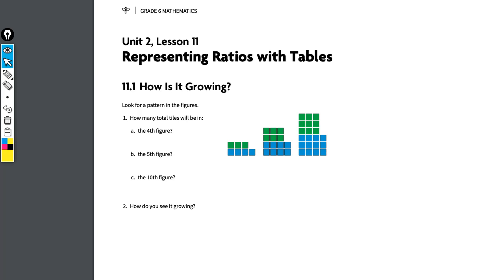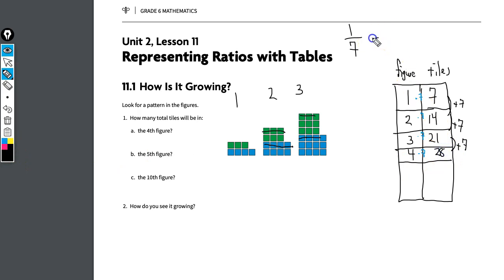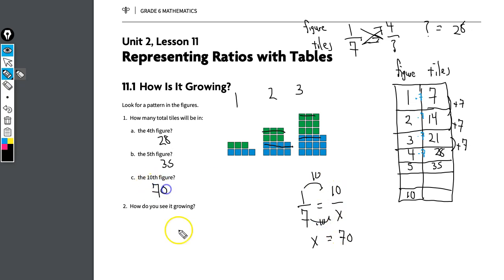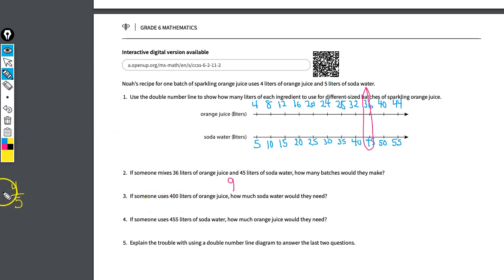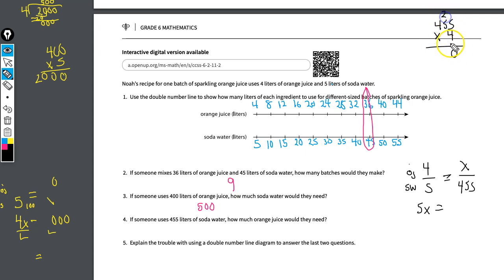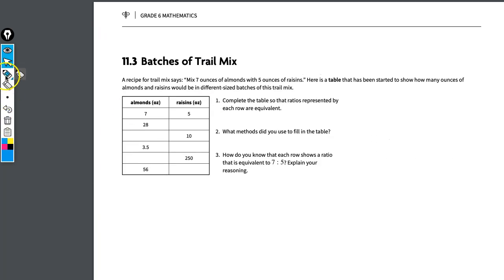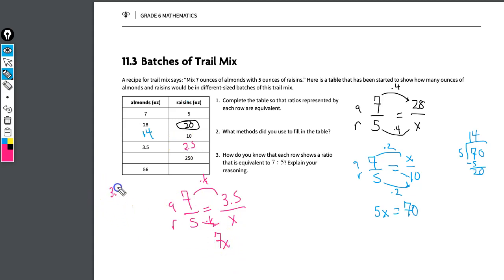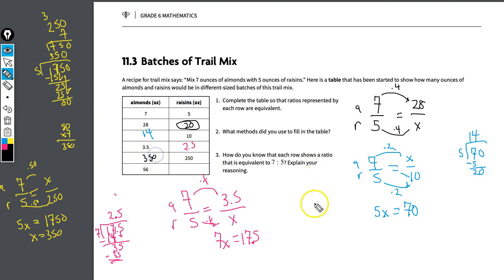Representing Ratios with Tables